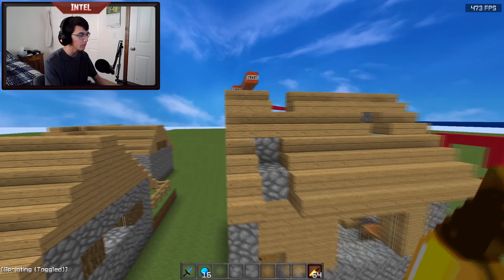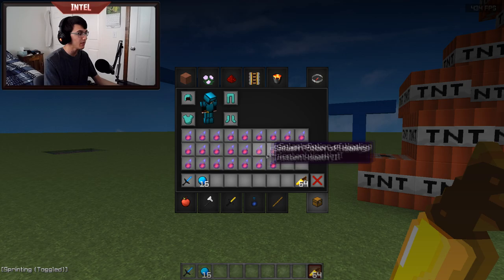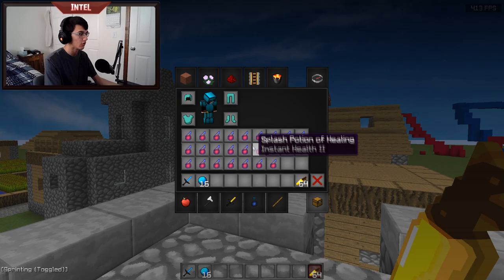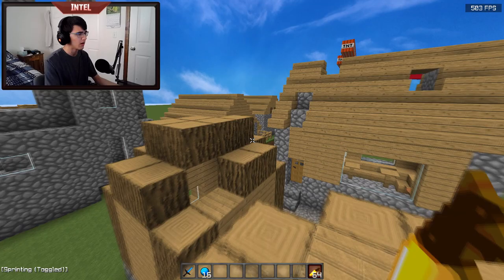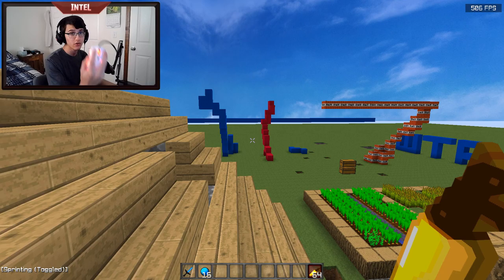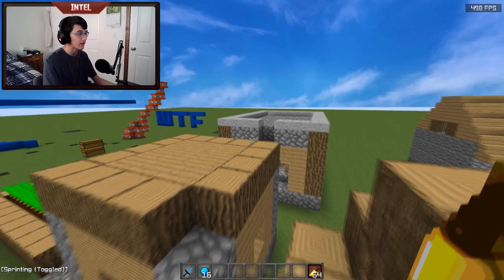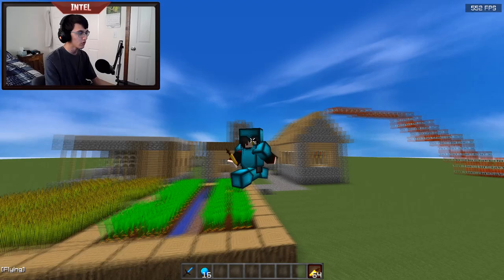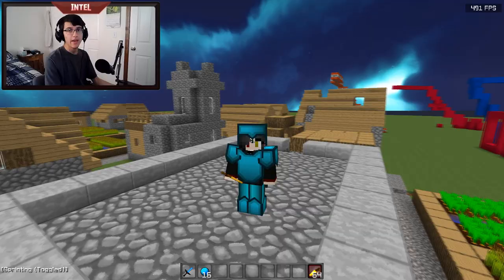HOW TO REFILL FASTER IN MINECRAFT!!! (3 Methods!)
Hey everyone! Today, I'm going to be showing you how you can refill faster in Minecraft! I'll also be leaving all the information below in the description in case you can't keep up!

FIRST, SOME TIPS I RECOMMEND... change your GUI scale to large or auto! Having a larger GUI scale will make you more precise when managing any items in your inventory. Along with that, make sure you have a low DPI that lets you have control while you're navigating your inventory quickly! My recommendation is anywhere between 400-800 DPI, but it's all personal preference. I do recommend lowering your DPI if you are struggling!!!

Method 1: The Circle Method. All you need to do for this is click as fast as possible in a circular motion in your inventory where there are pots. This is pretty easy and pretty fast, however I don't recommend this, since you aren't really getting any inventory management out of it!
Method 2: The Double-tap Method. This one is pretty simple, instead of using just your left click to refill, use both your left and right click when refilling at the same time, or alternate between them like you're butterfly clicking. This will easily make you much more consistent and faster with refilling!
Method 3: The Jitterclick (or butterfly click) Refill. You need to be able to jitterclick to do this and you have to also make sure that you aren't just taking items from random slots like the circle method, but you are refilling in a pattern to make your inventory neat! This is hard and takes practice, and if you don't know how to jitter-click you can watch my tutorial on it

As for practicing, it's really easy! All you need to do is make a single player world and fill your inventory with pots, and practice the preferred method of choice! You're not going to get good immediately, but you need to be devoted to practicing or else you aren't going to see improvement! It just takes a few minutes each day to practice!